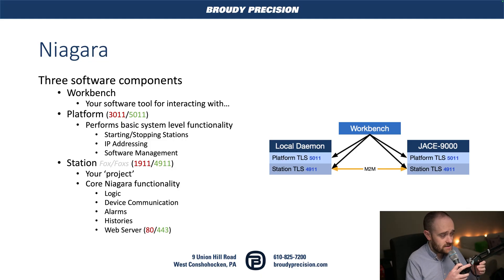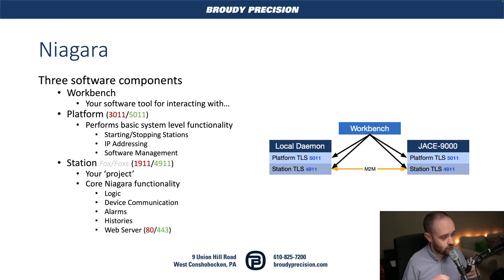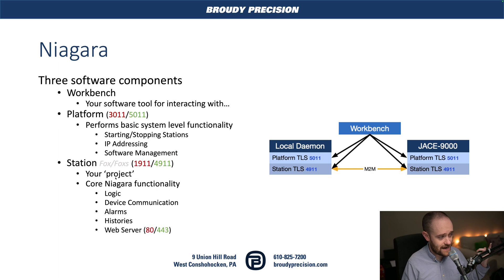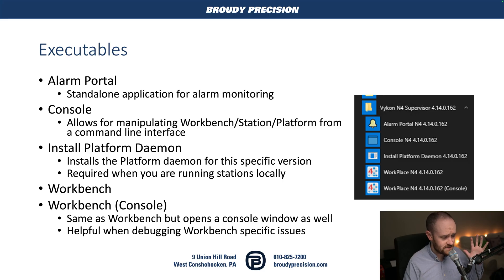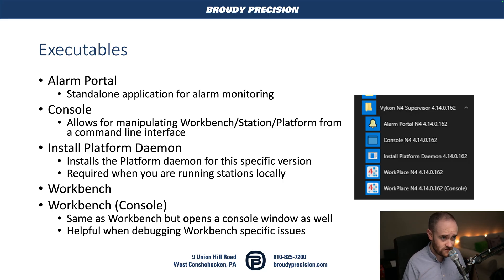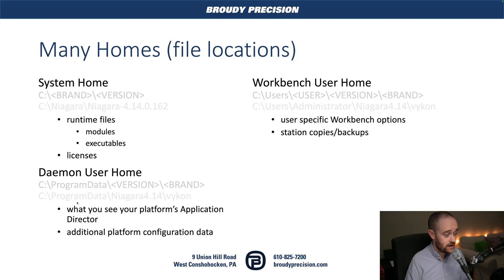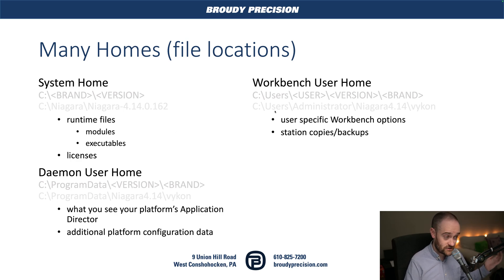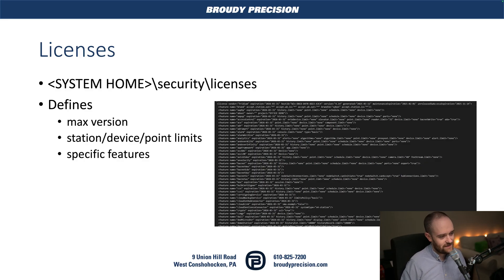Software Architecture | Niagara Basics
Continuing our Niagara Basics series, Matt takes a broad look at the different software pieces that make up Niagara 4 and where their specific files live on your computer.